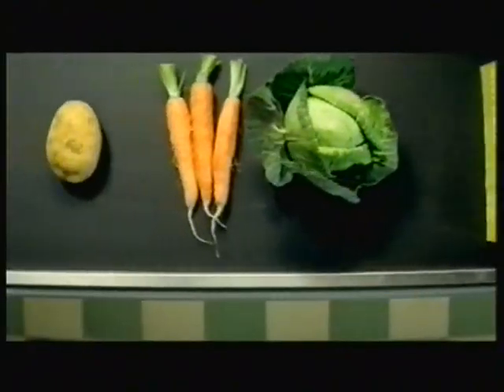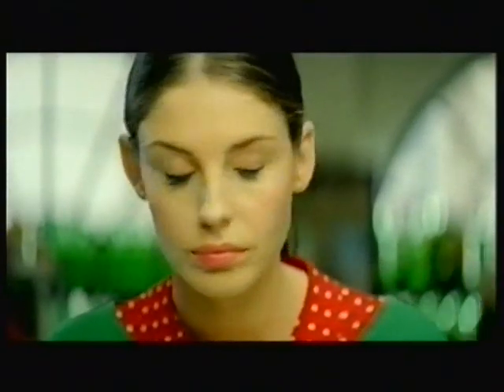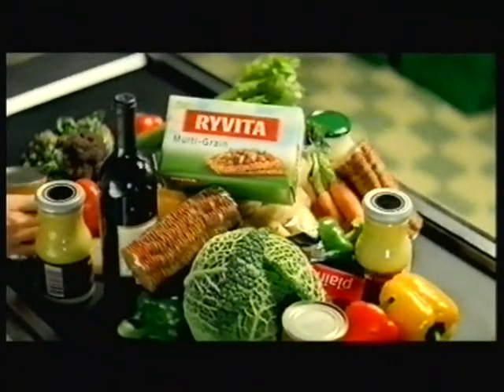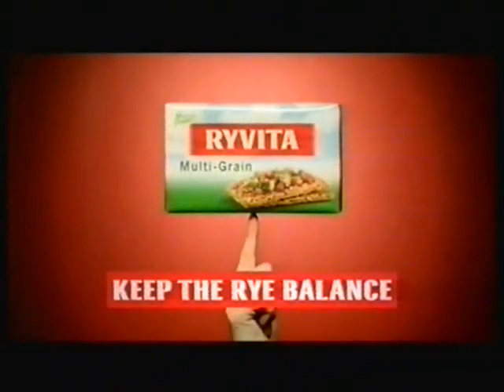Ryvita Multi-Grain Advert (2005)